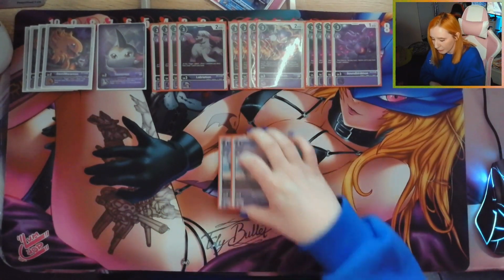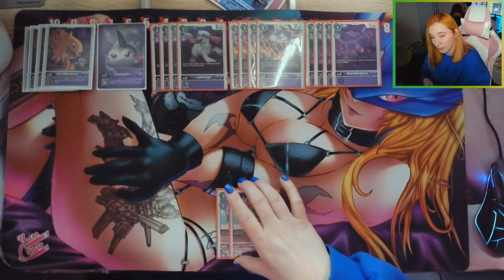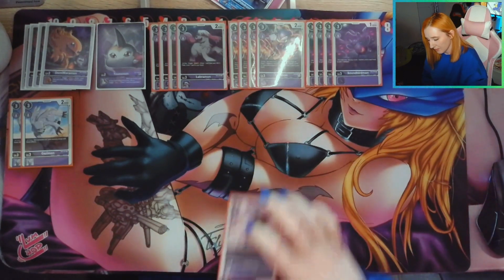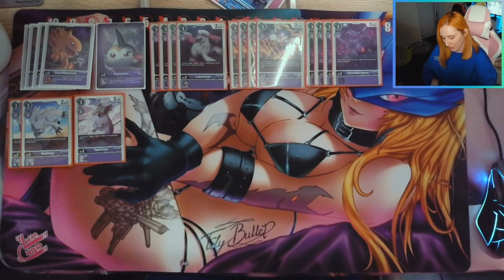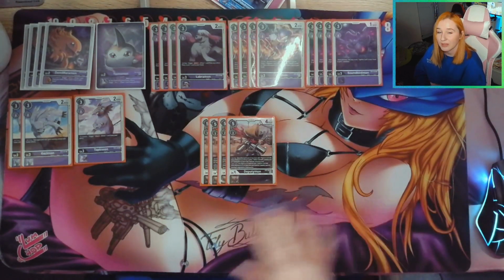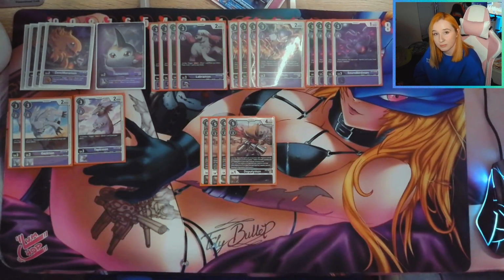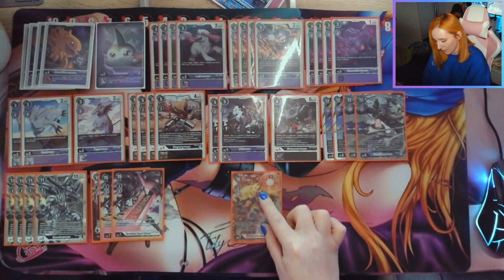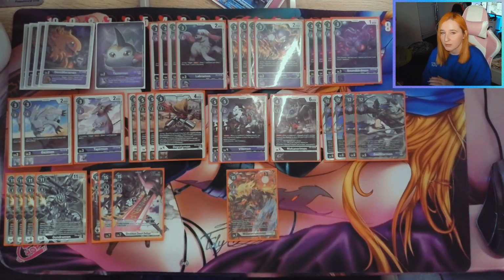Musketeer Deck Profile | BT6 & EX01 | Digimon TCG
This is the deck profile from the gameplay video! also I managed to get second place at locals this week with Musketeers having not played it for a spell!